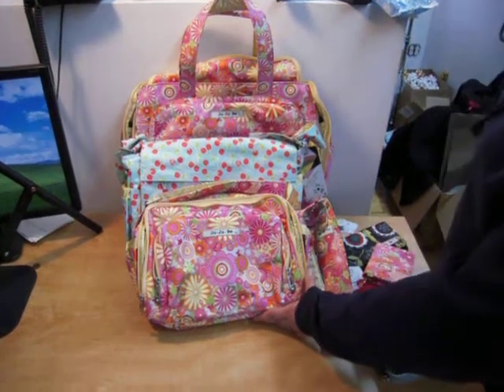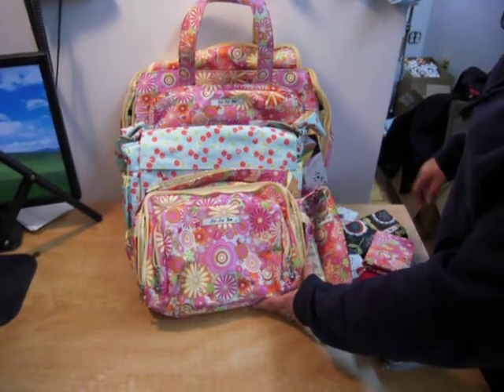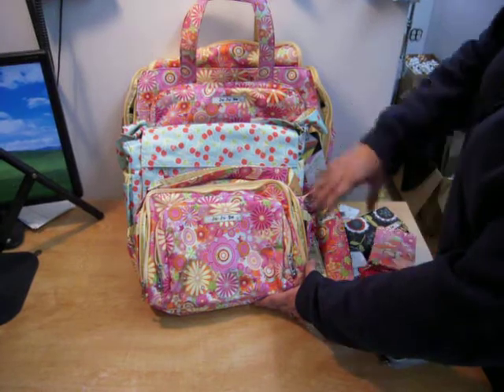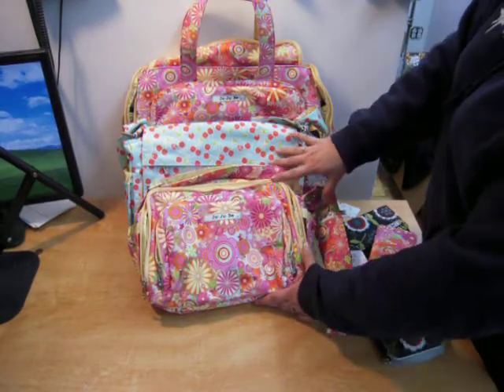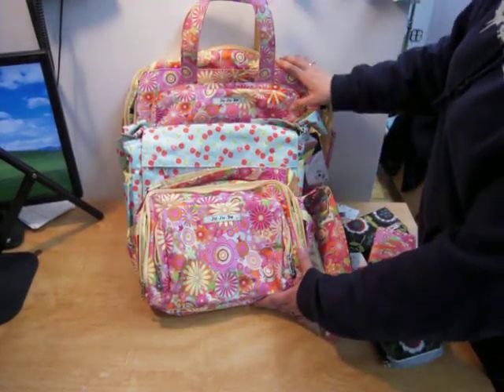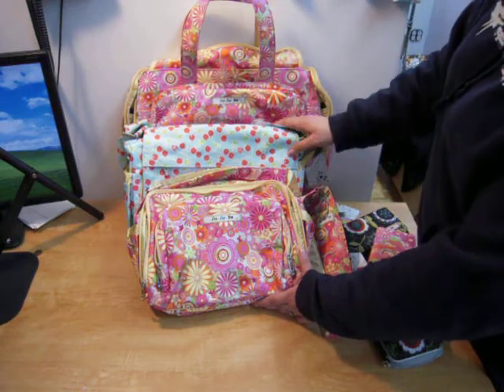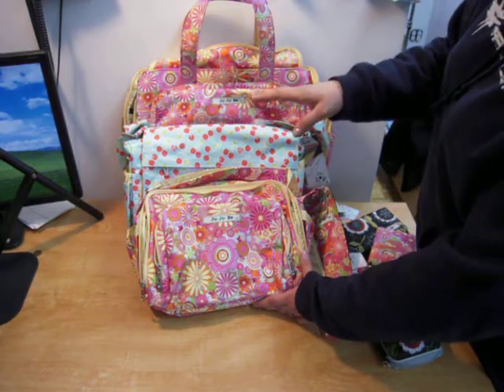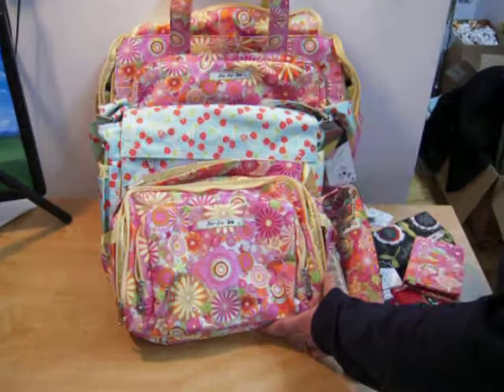Be Prepared, Be All, BeTween with Accessories